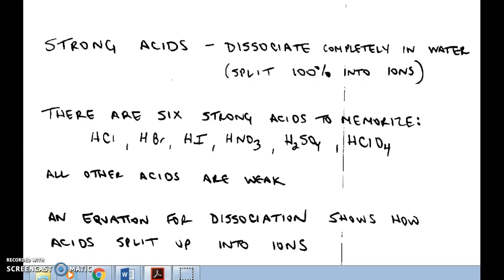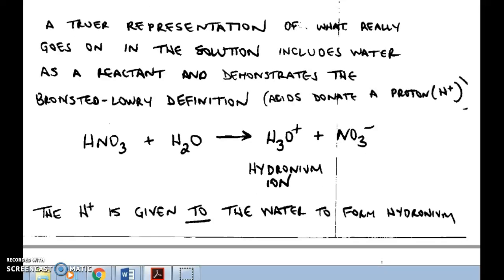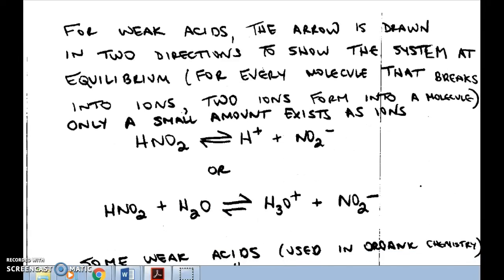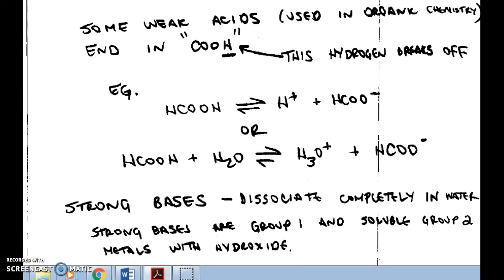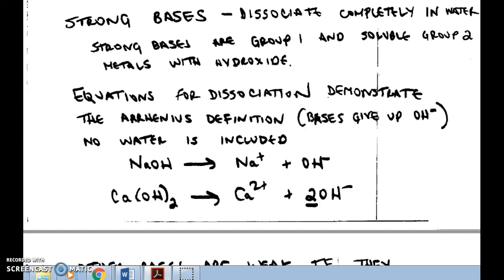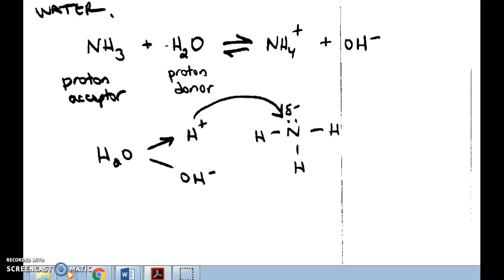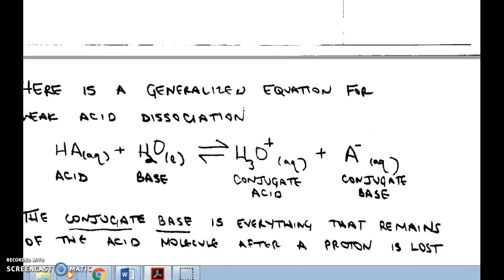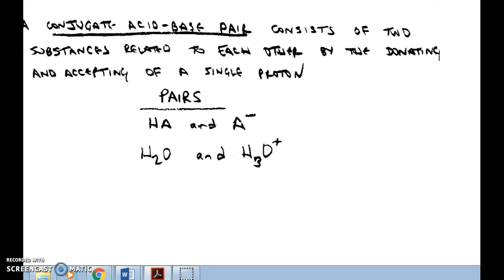dissociation equations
James Bowie High School, Austin TX, AP chemistry, Acid-Base Equilibrium